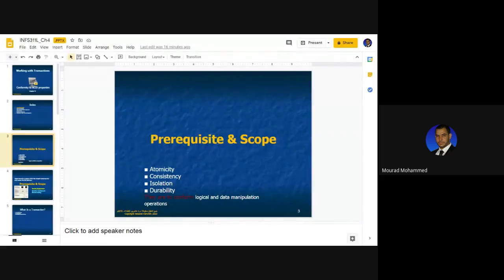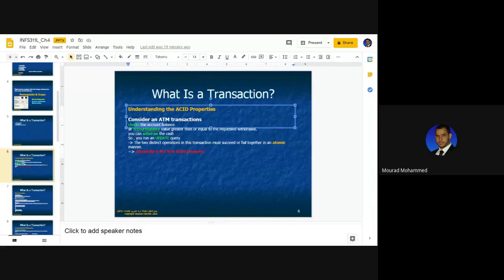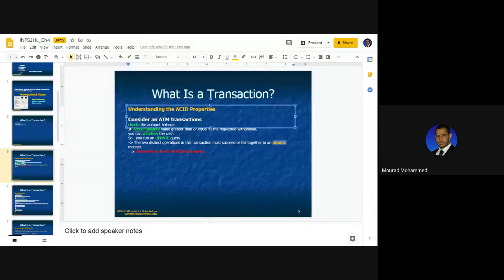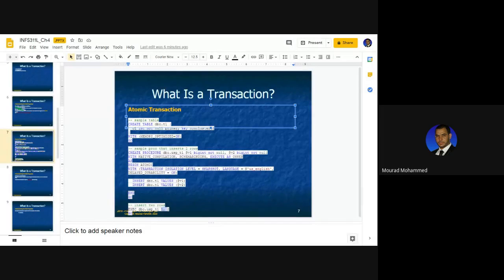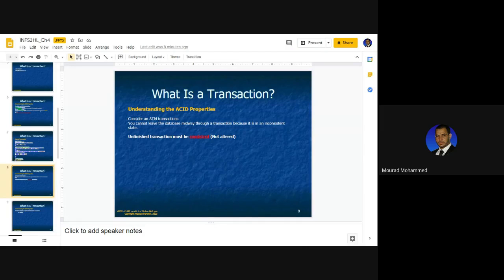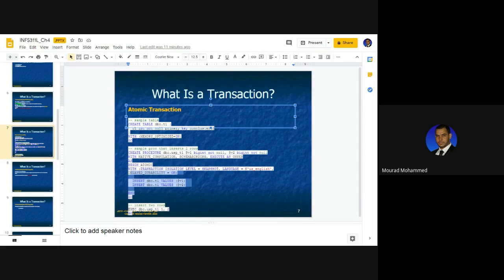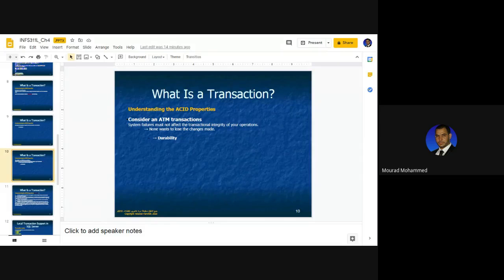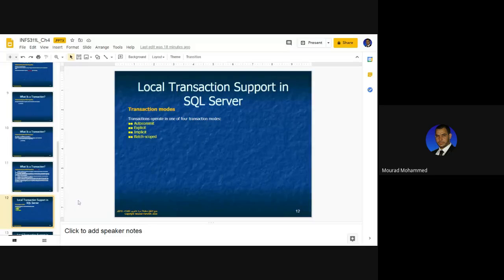INFS311W9C1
T-SQL ACID properties
T-SQL_Secure_Transactions